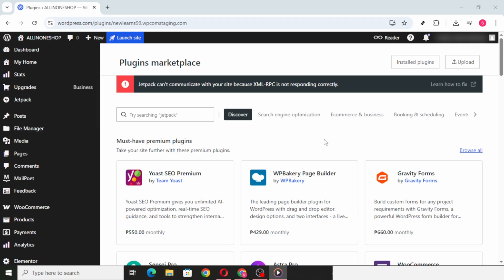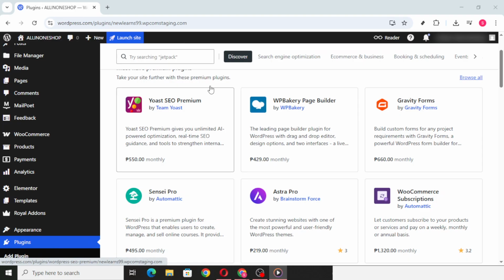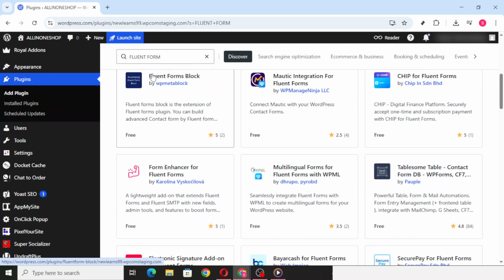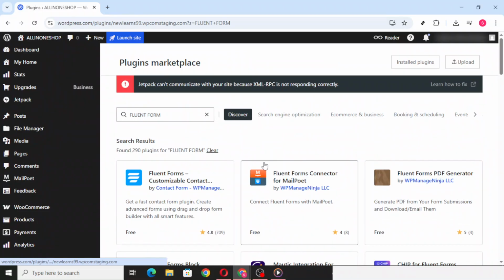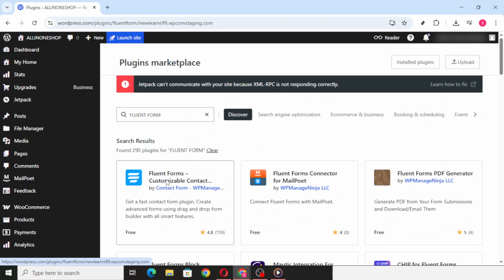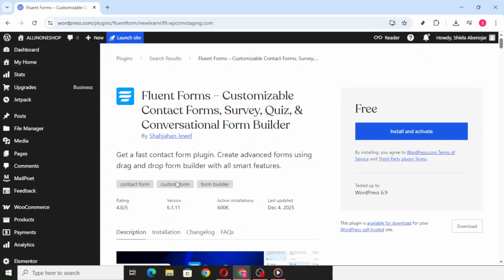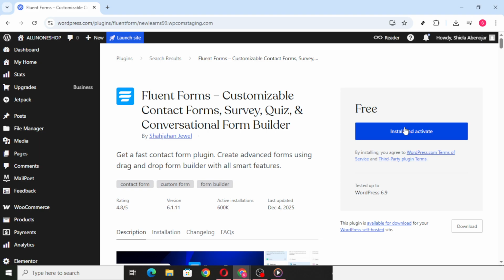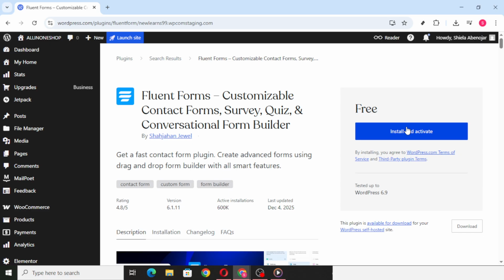How to create a contact form in WordPress (full guide)